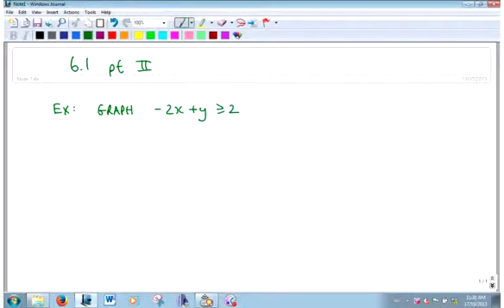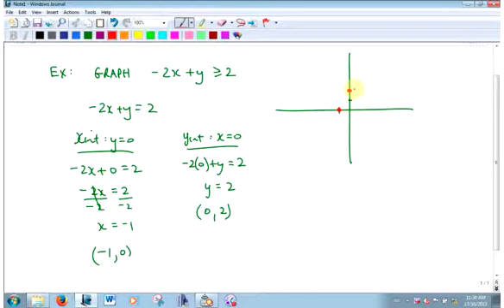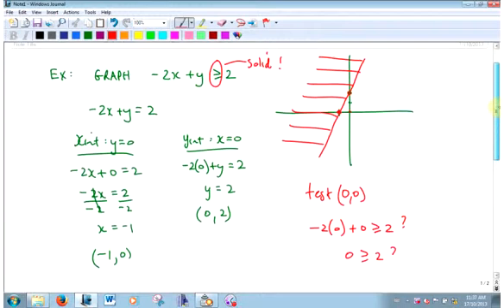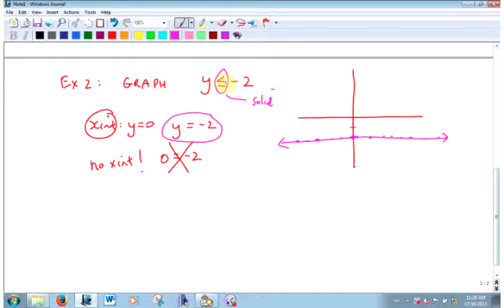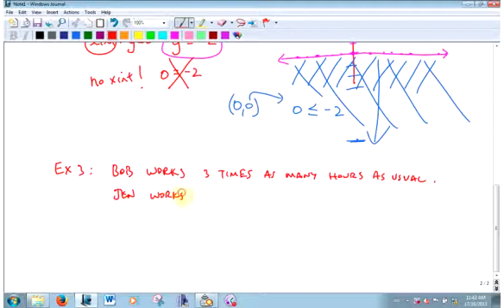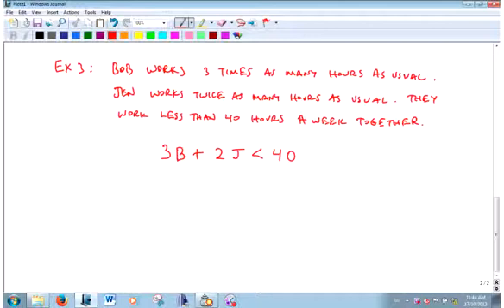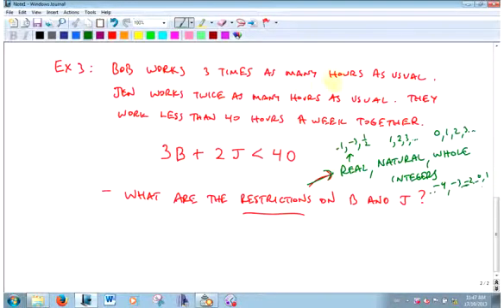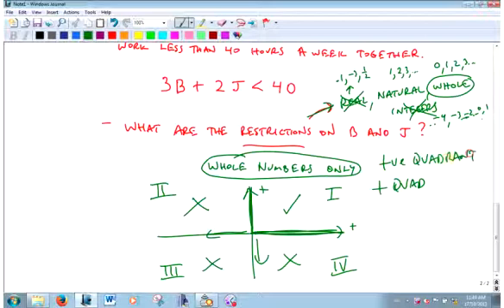linear inequalities #2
more examples of solving linear inequalities